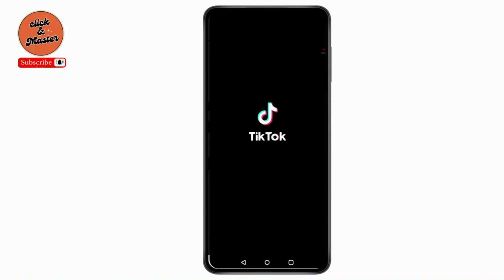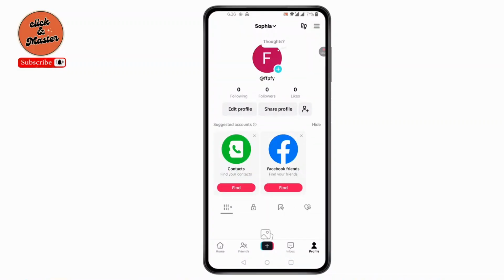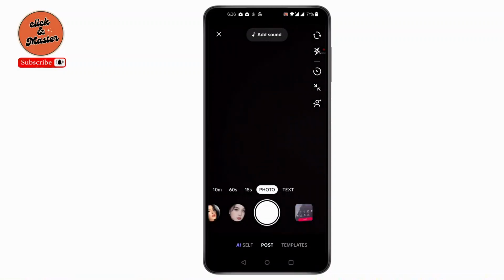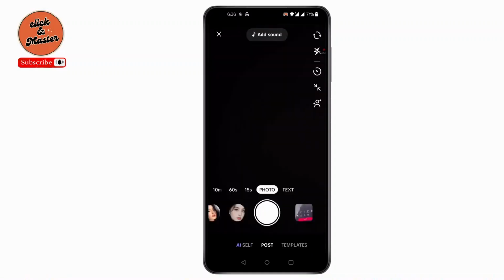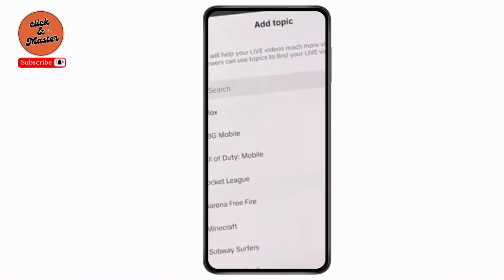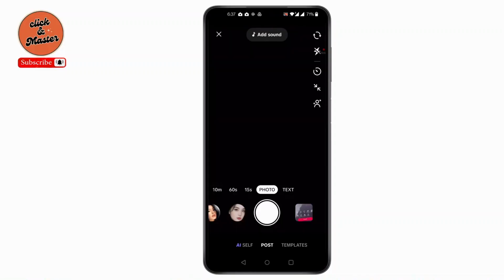How To Enable Mobile Gaming Option On Tiktok live ?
Welcome to our step-by-step guide on "How To Enable Mobile Gaming Option On TikTok Live"! If you're an avid gamer and want to stream your gameplay on TikTok Live, this video will show you how to enable the mobile gaming option. We’ll walk you through the process of setting up mobile gaming on TikTok, from enabling the feature to getting started with your first stream. If you want to share your gaming experience with your followers, this tutorial is perfect for you!

Steps to activate mobile gaming on TikTok

How to stream mobile games on TikTok Live

Tips for smooth mobile gaming streaming on TikTok

How to set up TikTok Live mobile gaming